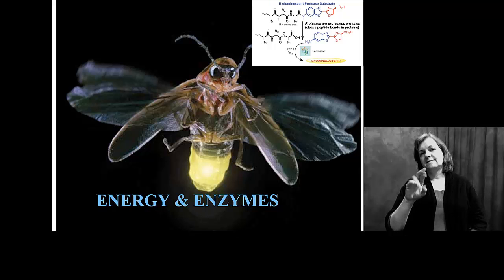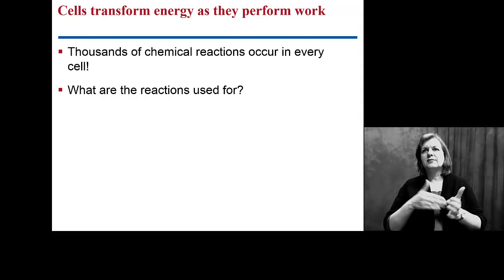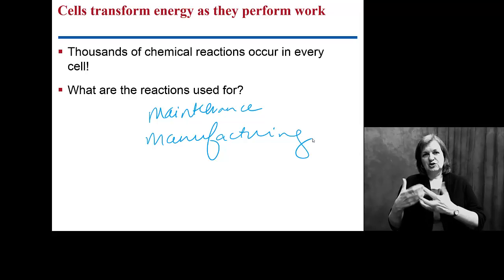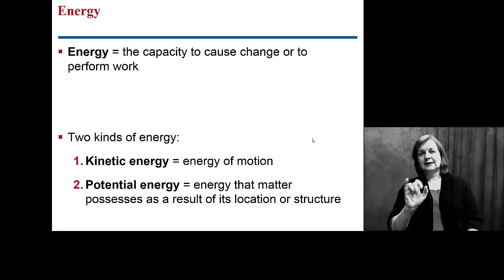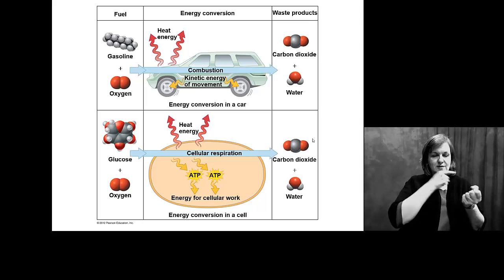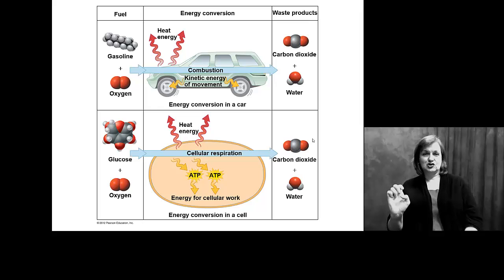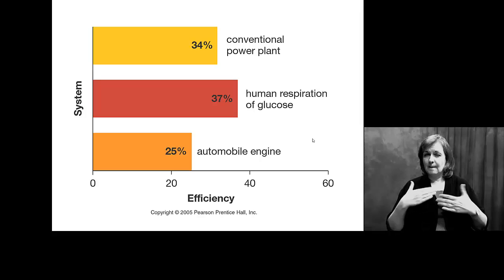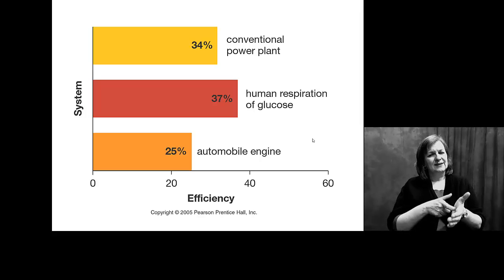Energy_Intro w- Interpreter